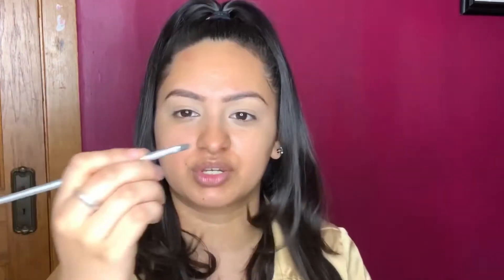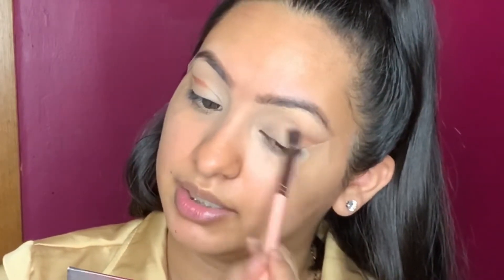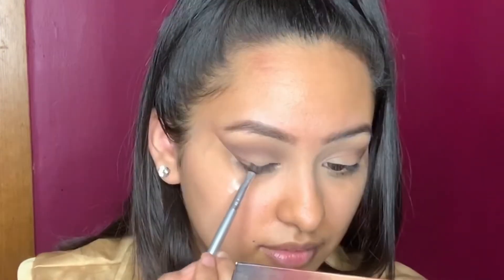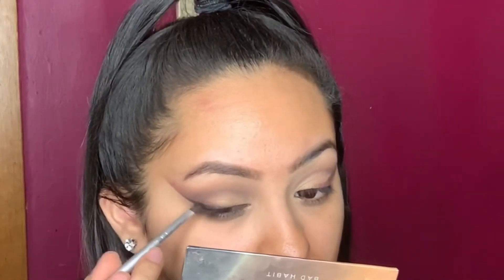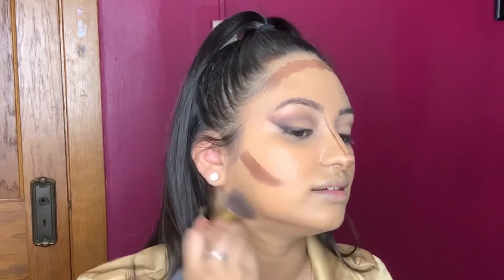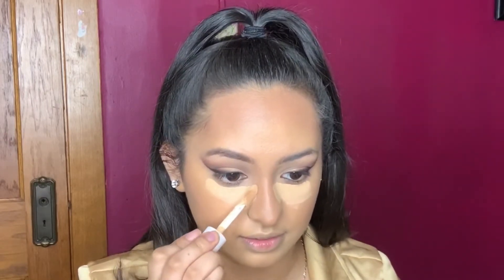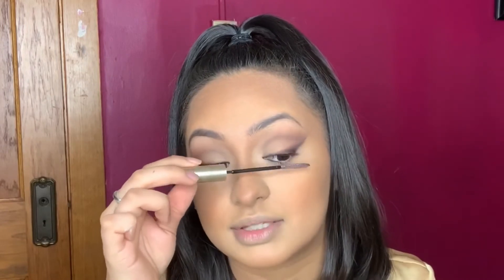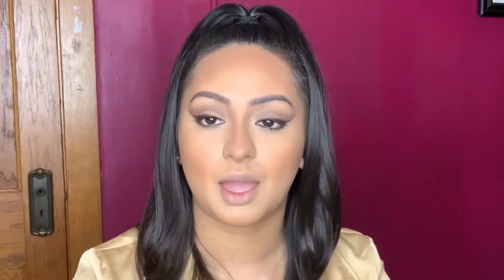FOXY EYES MAKEUP TUTORIAL || MY GO TO LOOK| Rachael Bogarin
Lately for the pass weeks i've been obsessed over this makeup look. which is the "foxy eyes " great for small or hooded eyes! here are some tips on how you can create this foxy eyes look. Enjoy the tutorial.

Products i used:
Eyes:
lashes: araceli beauty- rosarito
Bad Habit cosmetics: after dark & after party palettes
tape
La girl: concealer pure Paige

Face:
Makeup Forever: HD foundation stick y405
Huda Beauty: Tantour Medium
ELF: camo concealer
RCMA original: no color powder
Maybelline: lose powder 25
ELF: bronzer palette (cool tone not my fav)
Maybelline: city bronzer 300
Loreal : telescopic mascara (THE BEST!)
Benifit: gimme brow
wet&wild: shimmer palette
KKW beauty: brightening #2
Morphe: setting spray

Lips:
Morphe: trendsetter lip pencil
loreal: le chocolate infallible sweet tooth